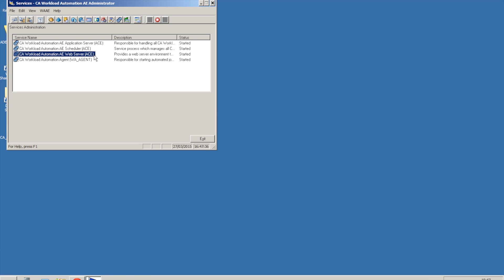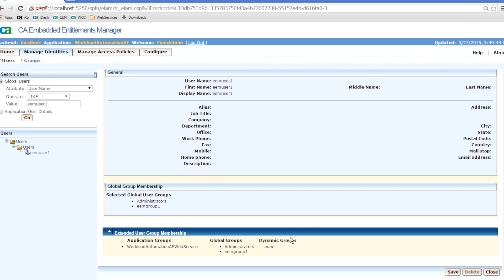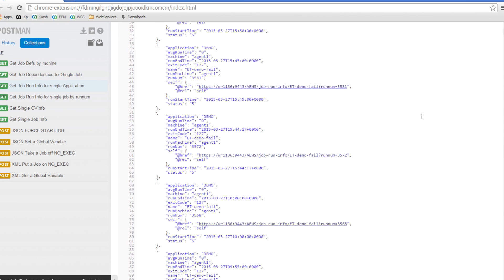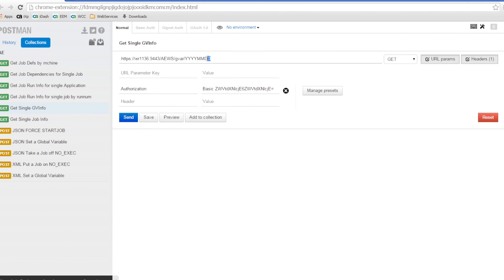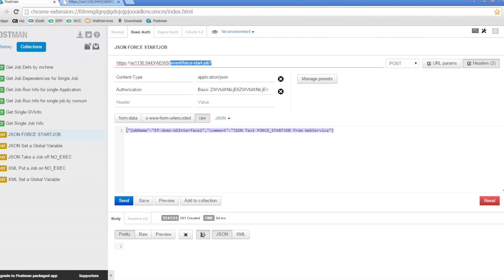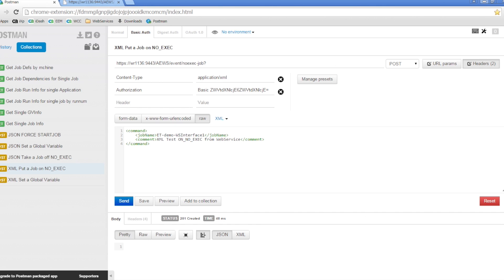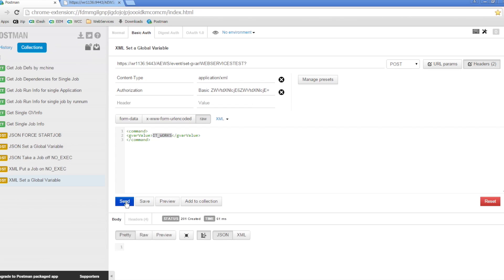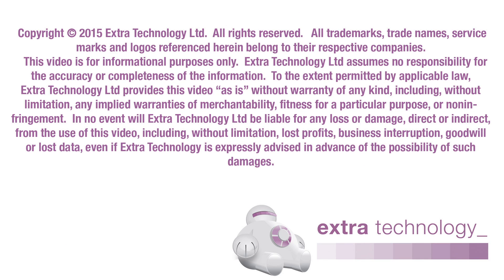Using web services for AutoSys (CA Workload Automation AE) - Extra Technology's "How-To” Series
Extra Technology's "How-To” Series
Using web services to perform basic monitoring and control type services for AutoSys (CA Workload Automation AE)
Extra Technology is a CA Technologies Sales, Education and Services Partner.